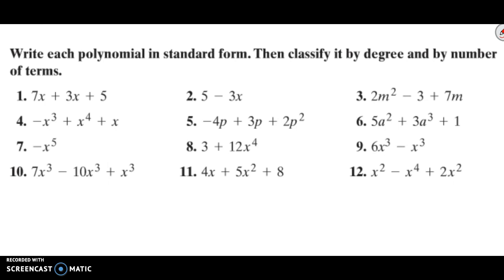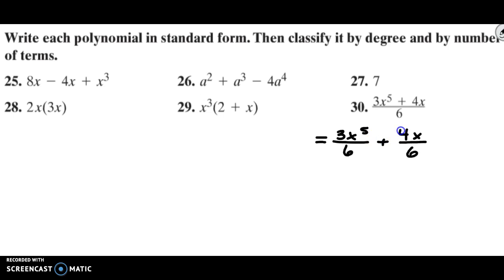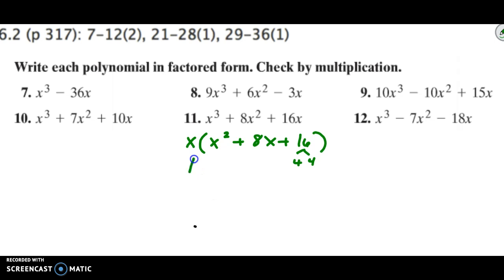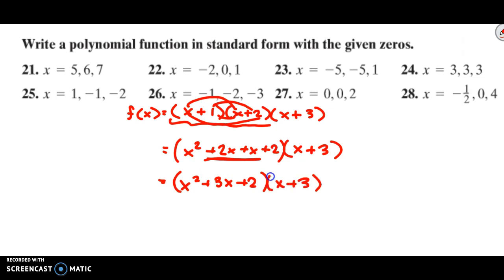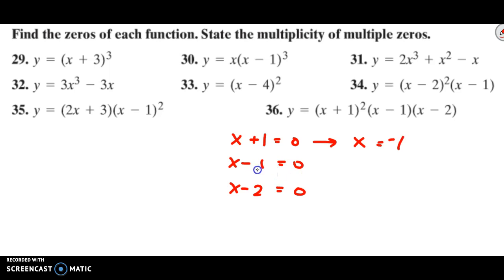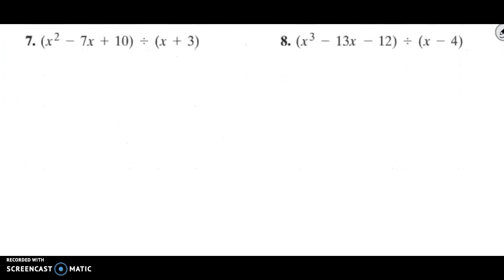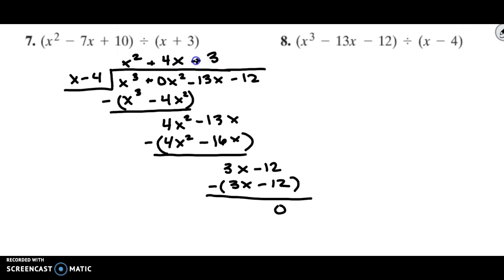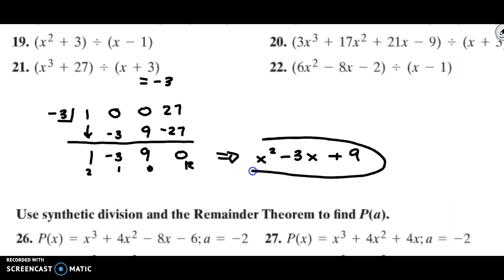A2 Ch 6 Test Prep #2 pt 1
Algebra 2 Chapter 6 Test #2 Test Prep Questions part 1.  Worked out examples from 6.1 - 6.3